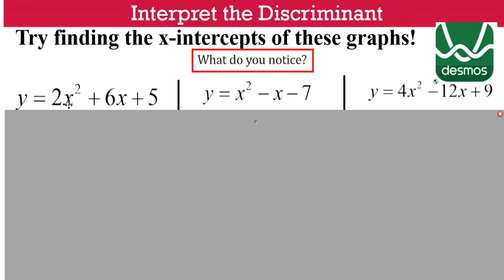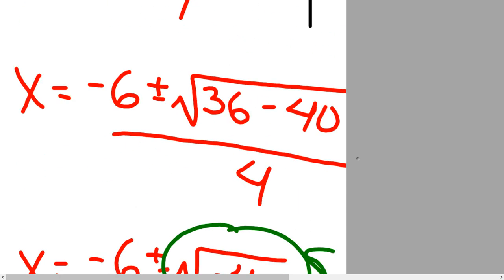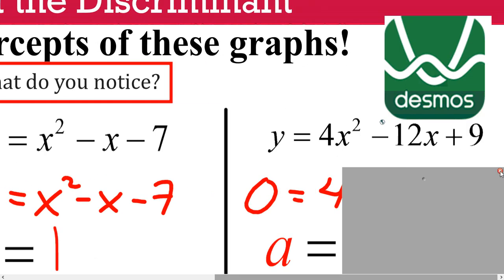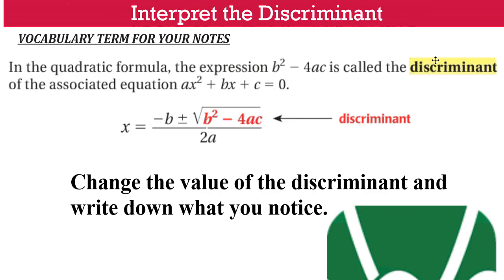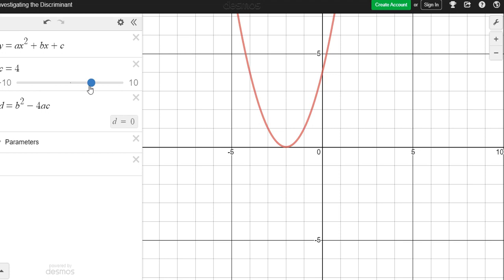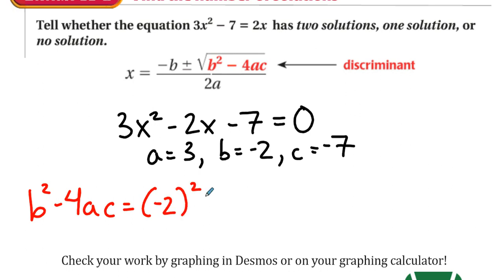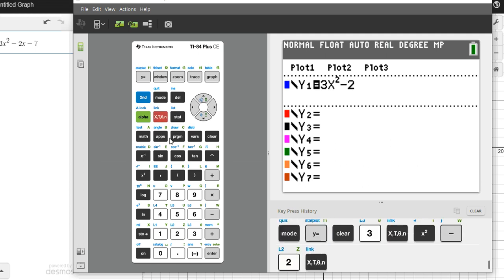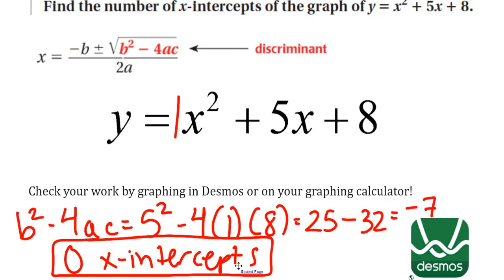Algebra 1 9.5 Interpret the Discriminant